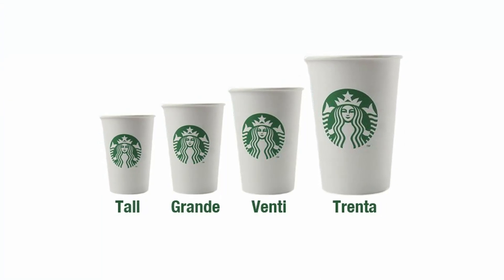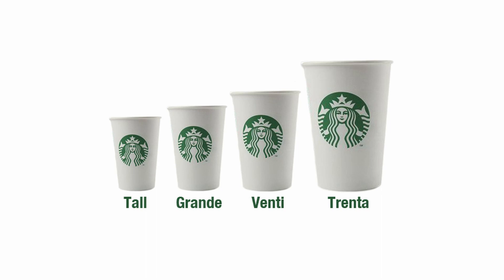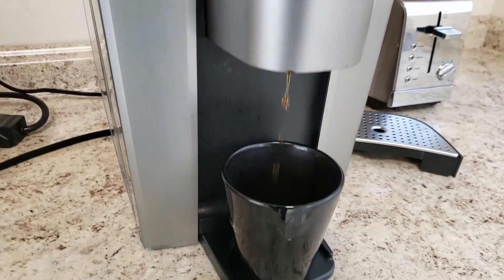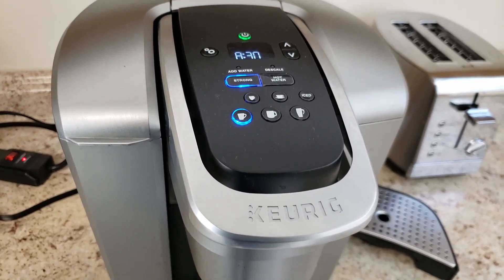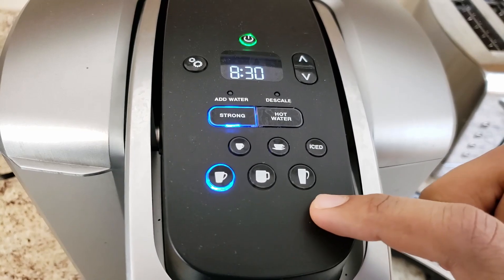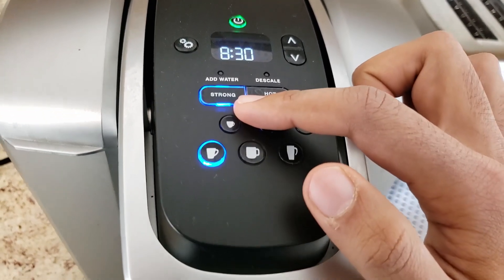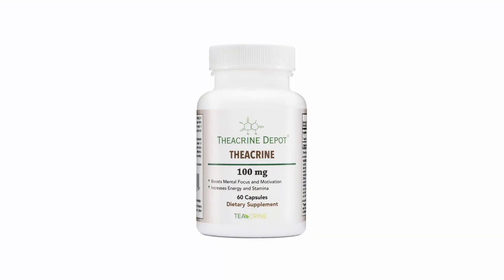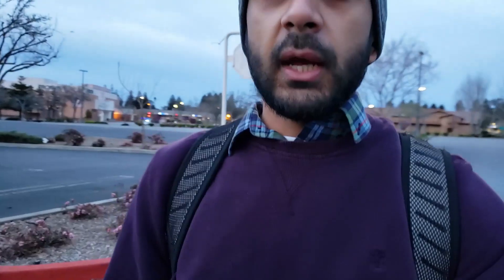How To Reduce Caffeine Intake Gradually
How To Reduce Caffeine Intake Gradually. Are you addicted to coffee, pre-workouts or energy drinks? Caffeine is the most commonly used drug/stimulant in the world. If you want to get rid of your caffeine addiction, this video is for you.

In this video, you will learn How To Reduce Caffeine Intake Gradually so that you don't get any severe withdrawal symptoms such as headaches.

Anand Jobanputra